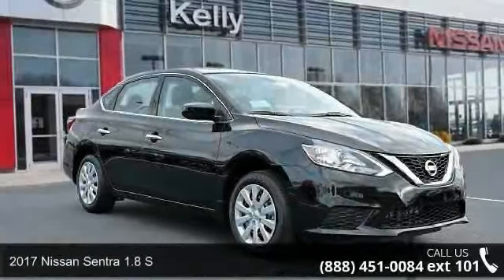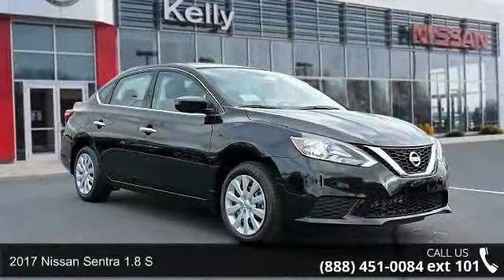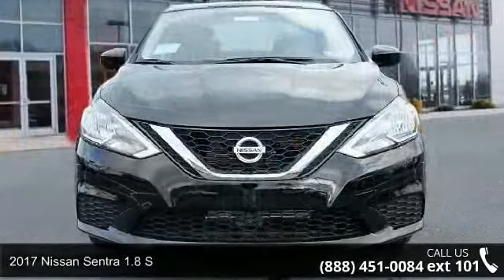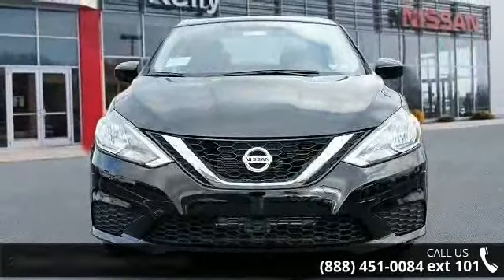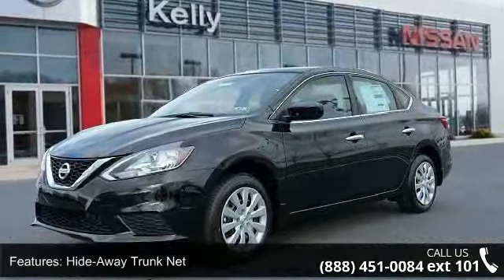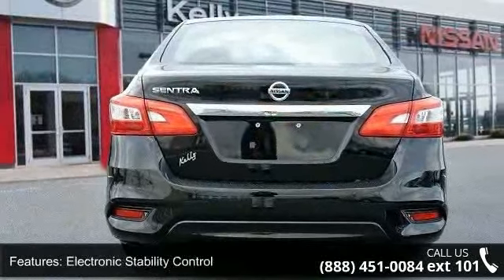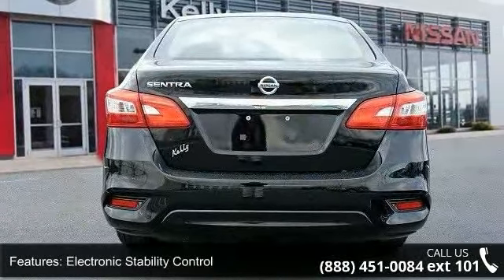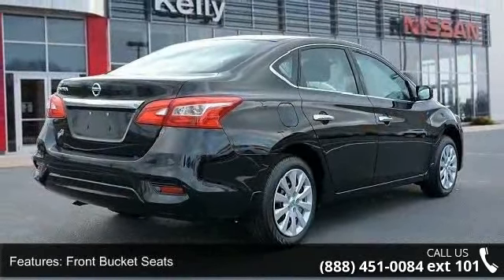2017 Nissan Sentra 1.8 S - Kelly Car - Emmaus, PA 18049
2017 Nissan Sentra 1.8 S Condition: New Mileage: 5 Transmission: CVT with Xtronic Exterior Color: Black Interior Color: Charcoal Doors: 4 Stock: N72022 Cylinders: 4